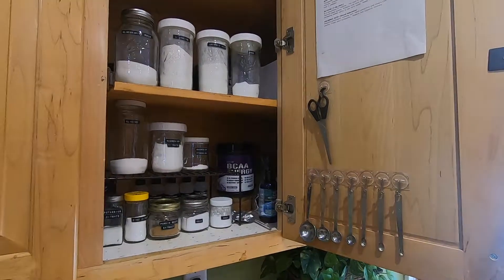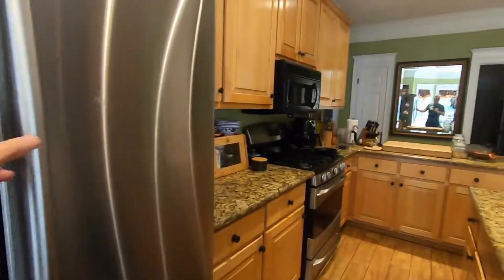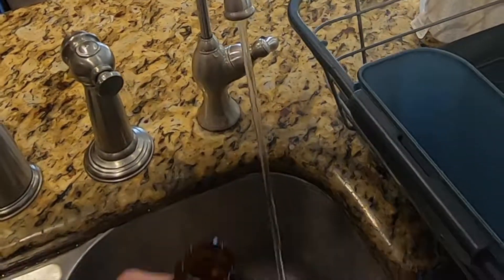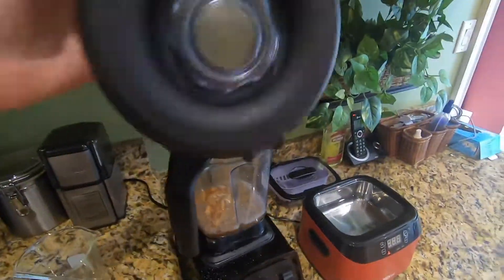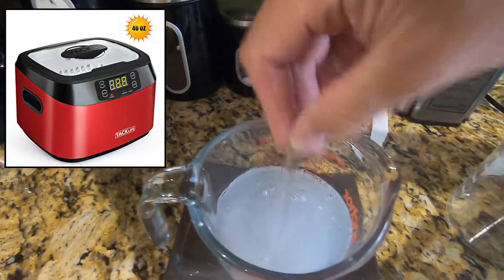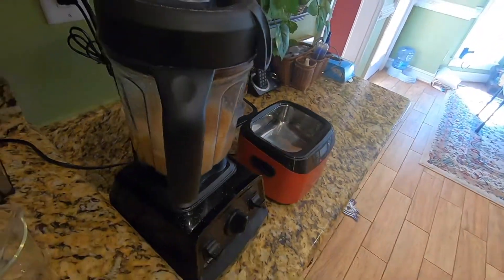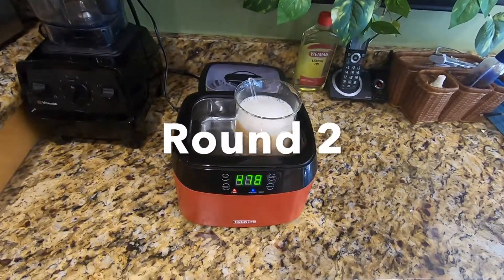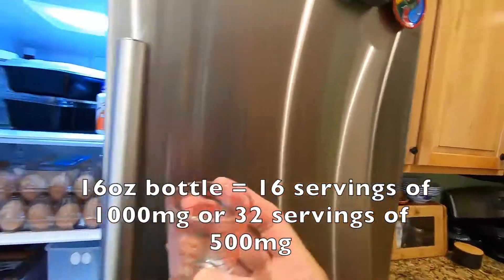How To Make "Liposomal" Vitamin C (Disclaimer Below)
However, this method of "sonication" creates an encapsulated "emulsion" which is not 100 percent bioavailable like liposomes BUT it still creates a much higher bioavailability than plain C.

Bulksupplements.com